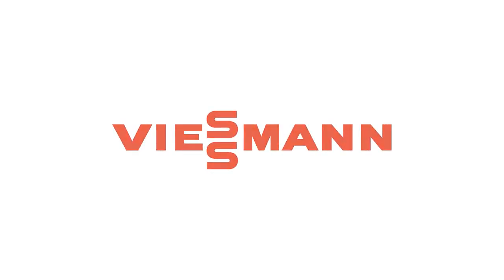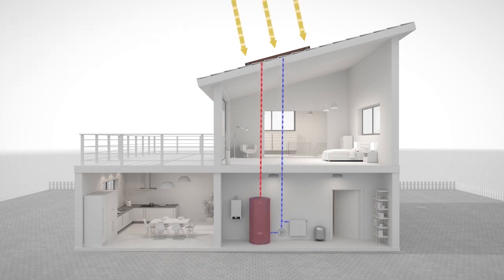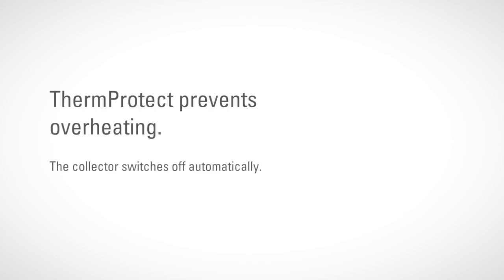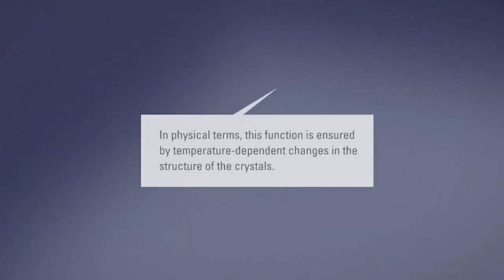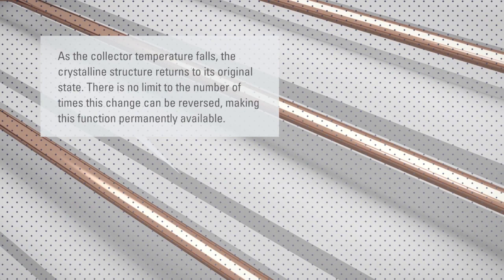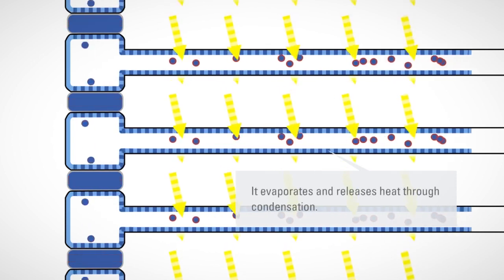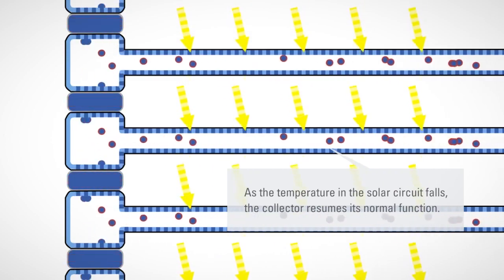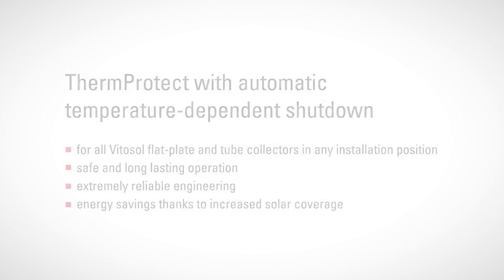Viessmann Solar Thermal Collector Vitosol 200